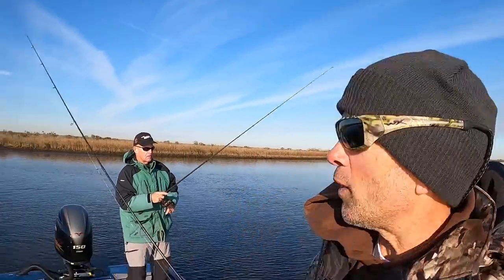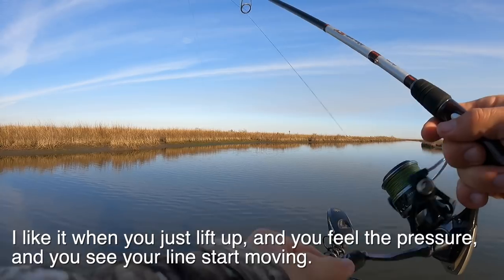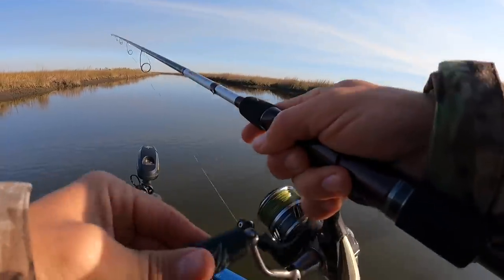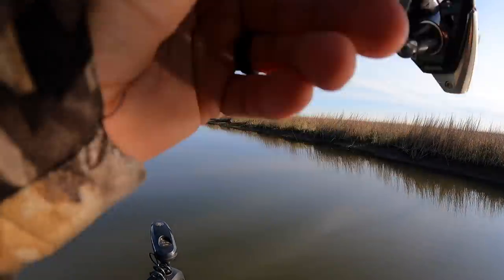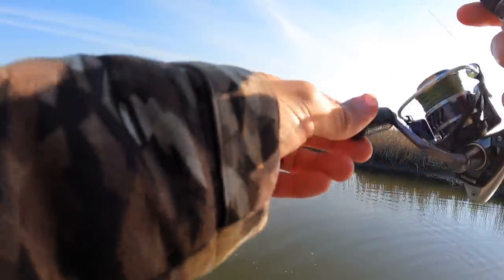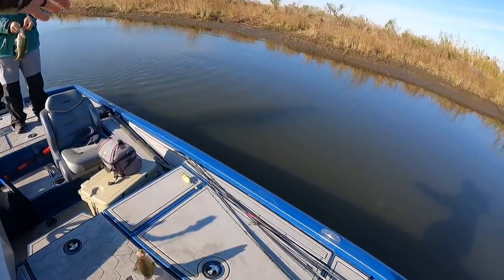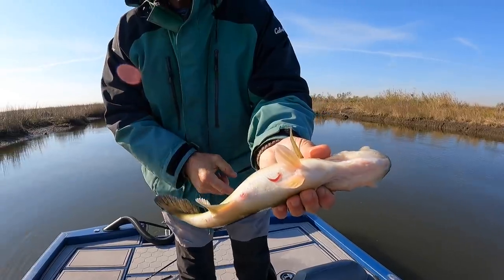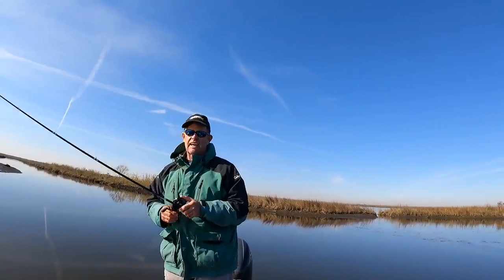No sh*t! This TRD catches fish!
There's no doubt that Ned Kehde was an optimist.

Who would have ever thought that a small piece of plastic in the shape of animal excrement would be irresistible to fish? Kehde did, and he couldn't have been more correct.

Today, the Ned Rig produces fish year-round across the country, but it's especially productive in the marshes of South Louisiana this time of year.

Just ask Madisonville angler Jeff Bruhl, my co-angler for this episode of Marsh Man Masson.